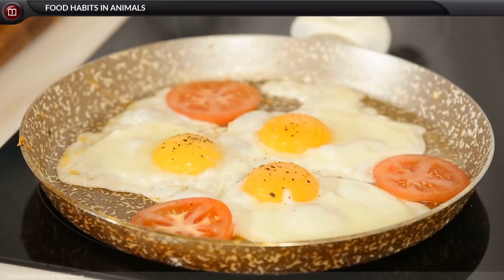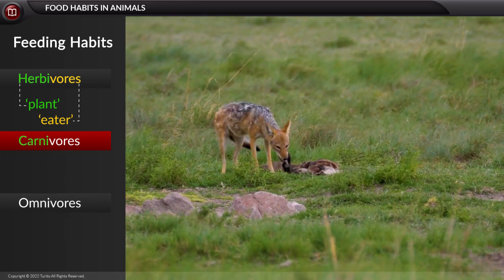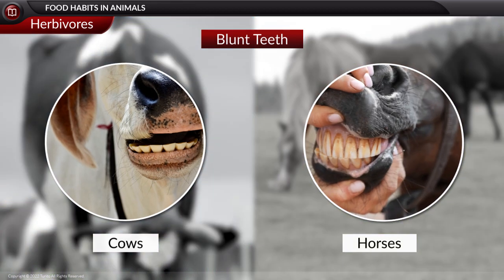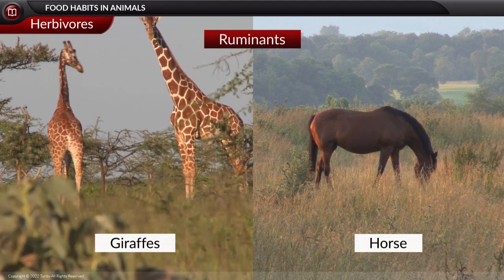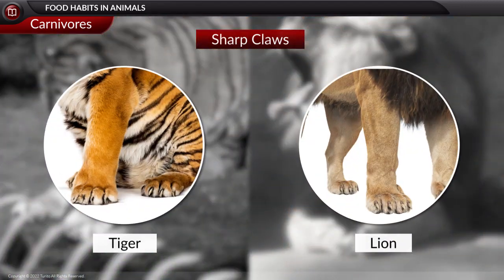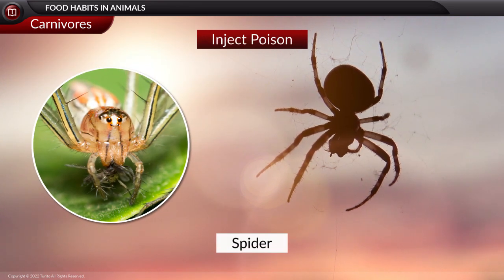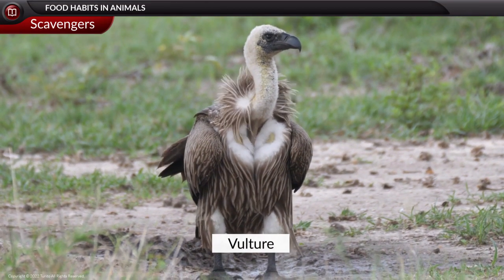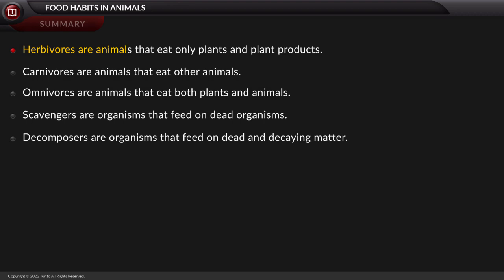Class 6 - Biology - WHERE DO WE GET OUR FOOD FROM? - Food Habits in Animals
Food habits in animals refer to the types of food an animal consumes and its feeding behavior. These habits vary widely among different species and are influenced by factors such as the animal's anatomy, physiology, and habitat. Here are some common food habits observed in animals:

Carnivores:

Carnivores are animals that primarily feed on the flesh of other animals.
Examples include lions, tigers, and wolves.
Carnivores have adaptations such as sharp teeth and claws for hunting and tearing meat.
Herbivores:

Herbivores are animals that primarily eat plant material, such as leaves, fruits, and stems.
Examples include cows, horses, and rabbits.
Herbivores often have specialized teeth for grinding plant matter.
Omnivores:

Omnivores are animals that consume both plant and animal matter.
Examples include bears, humans, and pigs.
Omnivores often have a mix of sharp and flat teeth to handle a diverse diet.
Insectivores:

Insectivores primarily feed on insects and other invertebrates.
Examples include anteaters, shrews, and some birds.
Specialized adaptations, such as long tongues or sticky saliva, aid in capturing and consuming insects.
Frugivores:

Frugivores primarily eat fruits, often dispersing seeds in the process.
Examples include birds like toucans and some primates.
Specialized dentition and digestive systems help process fruit.
Granivores:

Granivores are animals that mainly consume seeds.
Examples include sparrows, pigeons, and squirrels.
Specialized beaks or teeth are often adapted for seed consumption.
Filter Feeders:

Filter feeders extract food particles from water by filtering them through specialized structures.
Examples include baleen whales, clams, and flamingos.
Adaptations like baleen plates or filtering apparatus aid in capturing tiny organisms.
Detritivores:

Detritivores feed on dead and decaying organic matter, breaking it down into simpler compounds.
Examples include earthworms, vultures, and some beetles.
Detritivores play a crucial role in recycling nutrients in ecosystems.
Scavengers:

Scavengers consume the remains of dead animals, contributing to the decomposition process.
Examples include hyenas, vultures, and certain species of beetles.
Scavengers help prevent the spread of diseases by disposing of carcasses.
Nectivores:

Nectivores feed on the nectar of flowers.
Examples include hummingbirds, butterflies, and bees.
Specialized mouthparts, like long proboscises, facilitate feeding on floral nectar.
These diverse food habits reflect the ecological roles that different animals play in ecosystems, contributing to the balance and sustainability of natural environments.